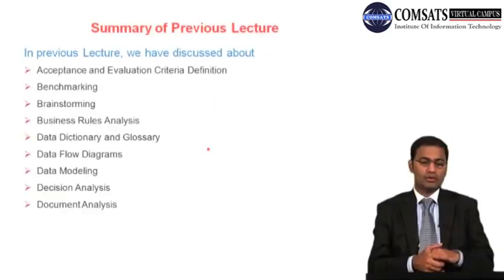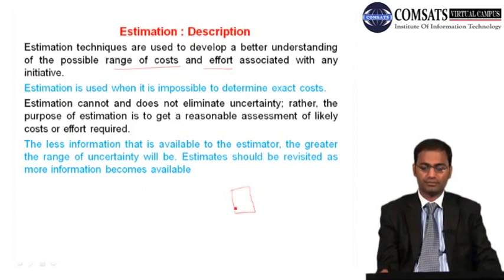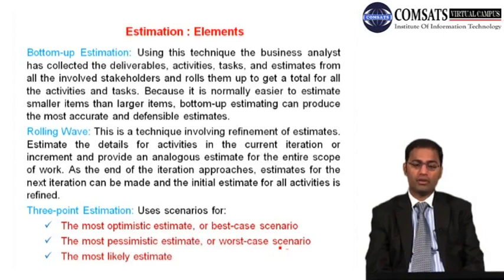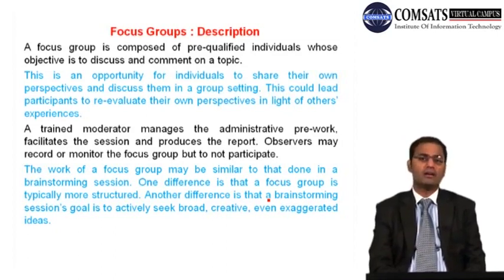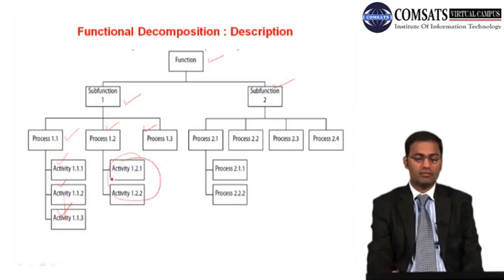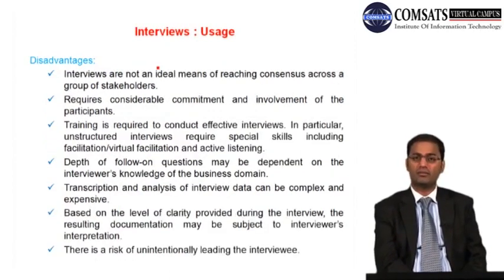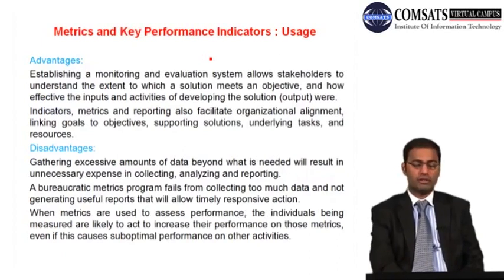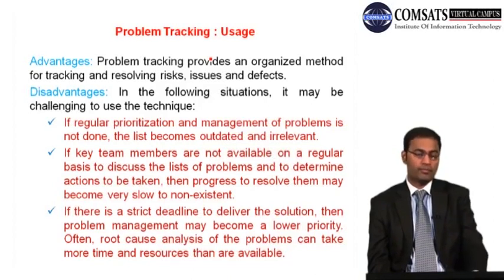Business Analysis - Techniques II|Seminar in Project Management in Hindi|Urdu PRM707 LECTURE 21